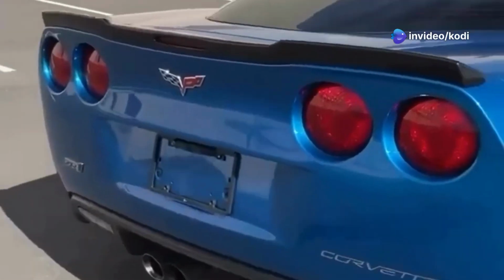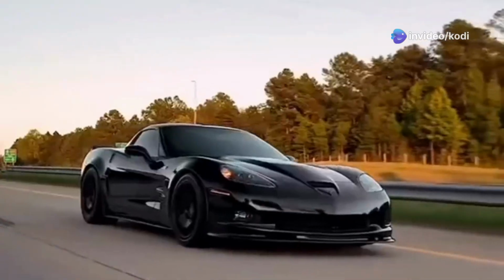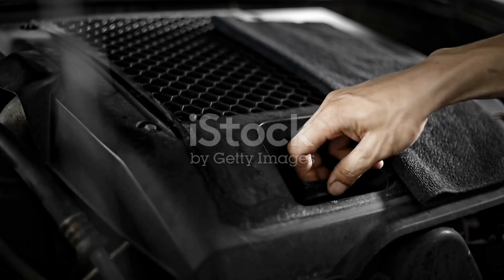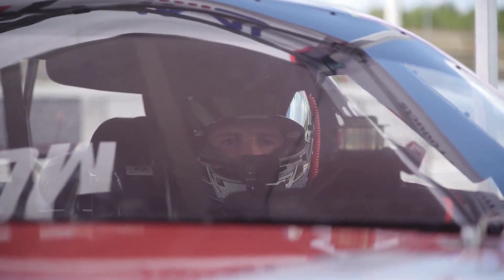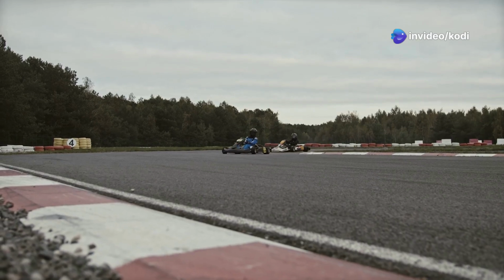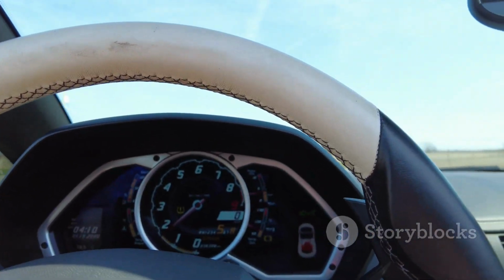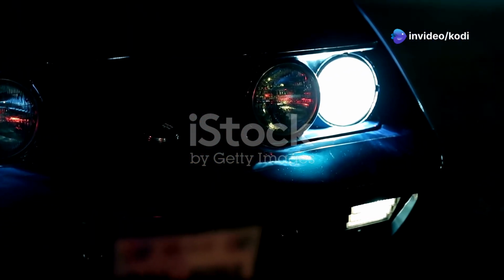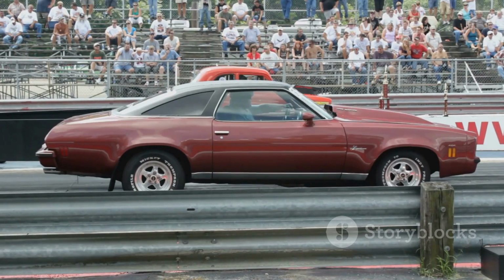invideo ai 1080 ZR1 Chevy C6 Corvette Speed Demon Unlea 2025 03 24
The Legendary C6 Corvette - Performance, Style, and Power!

In this video, we take a deep dive into the iconic Chevrolet C6 Corvette, one of the most revered American sports cars ever built. From its sleek design to its powerful engine performance, the C6 Corvette continues to turn heads and leave enthusiasts in awe.